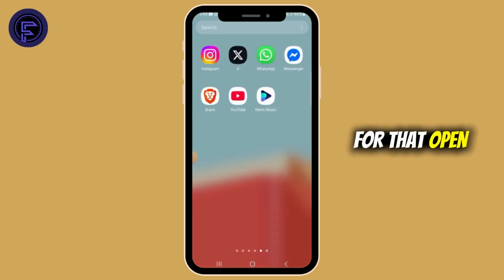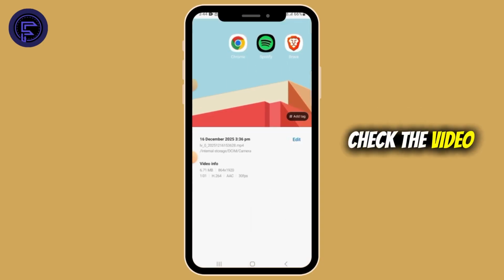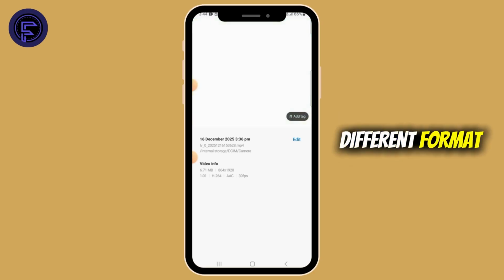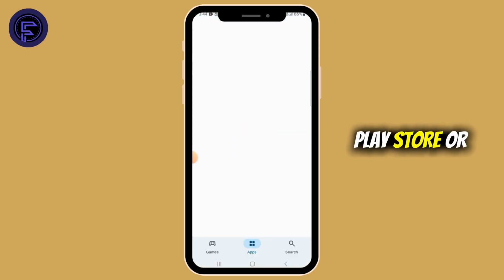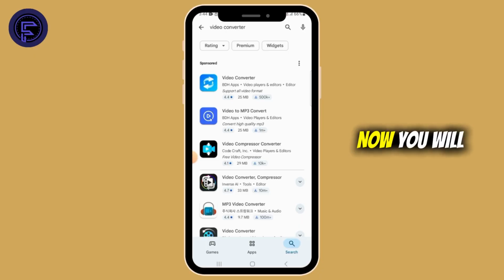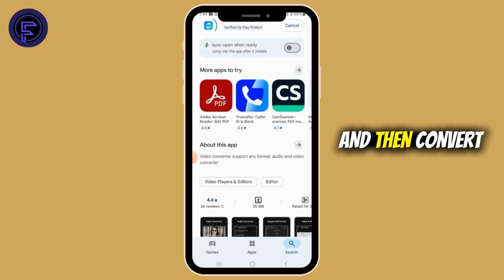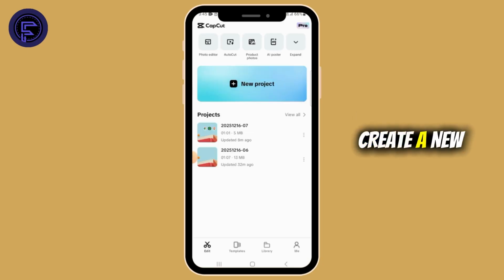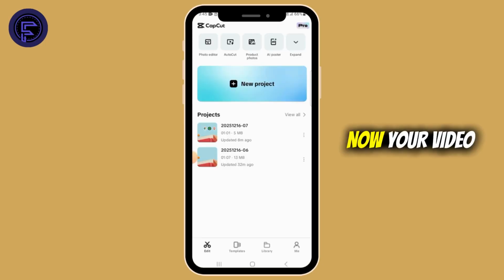How To Fix “File Not Supported” on CapCut (Android & iPhone 2026)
Getting the “File Not Supported” error on CapCut can be frustrating. In this 2026 tutorial, you’ll learn a fast and easy fix for both Android and iPhone so you can edit your videos without interruptions. Perfect for creators, students, and anyone using CapCut.

Timestamps
00:05 – Why CapCut shows “File Not Supported”
00:28 – Step-by-step fix for Android & iPhone
00:50 – Tips to avoid this error in future projects

How to fix “File Not Supported” on CapCut

Android & iPhone-specific solutions

Correct video formats and settings

Tips to prevent file compatibility issues

Beginner-friendly, fast, and reliable method

Works on all versions of CapCut on Android and iOS devices.